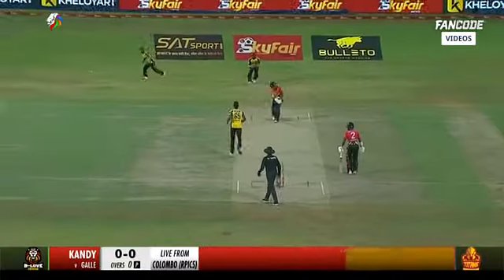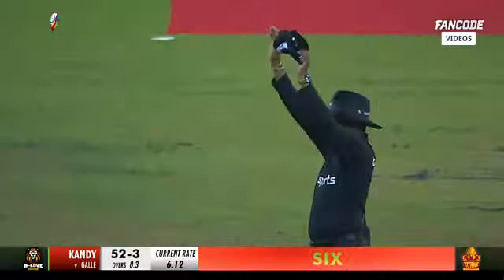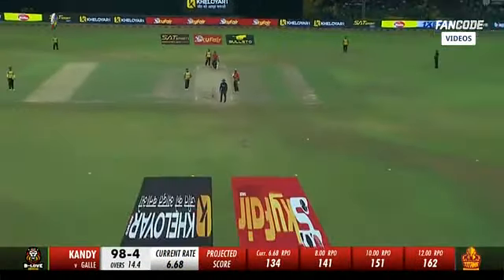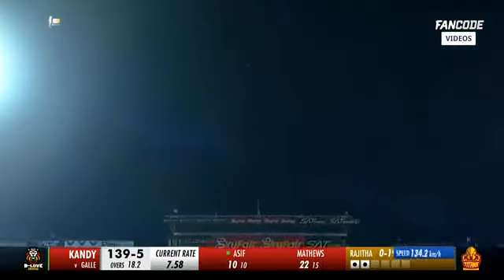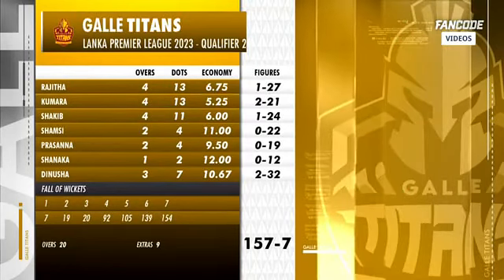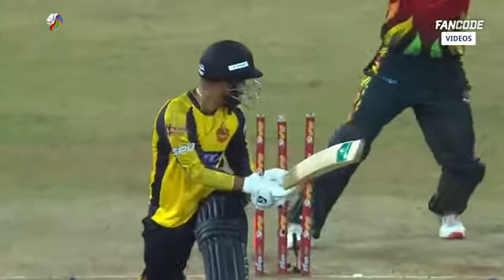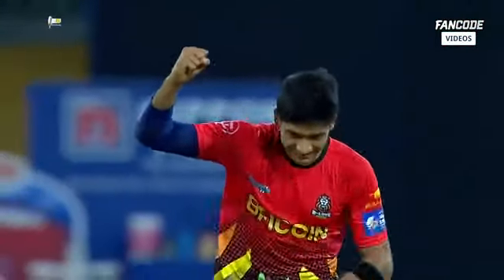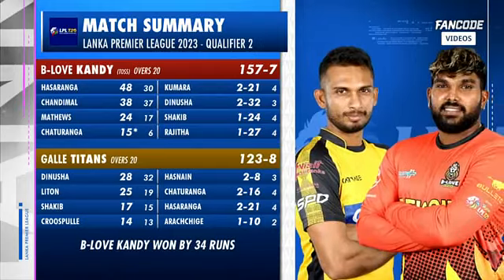Match highlights | Galle Titans vs B-Love kandy | qualifier 2 | LPL 2023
highlights match LPL 2023 qualifier 2 Galle Titans vs B-Love kandy | B-Love kandy won the match and goin to the final